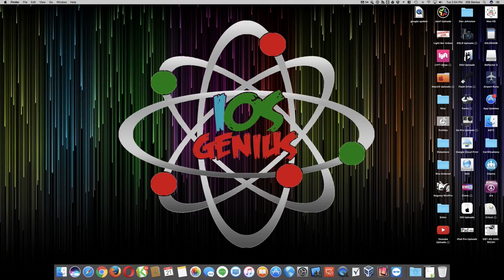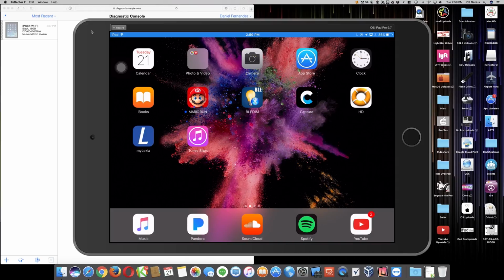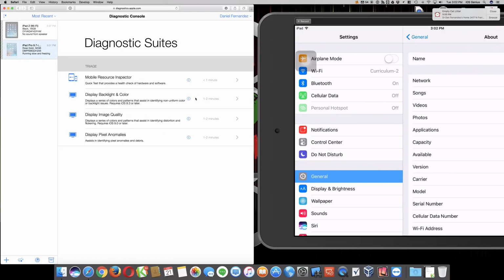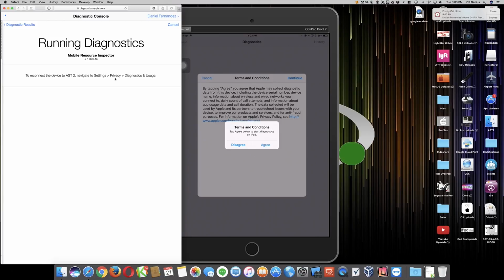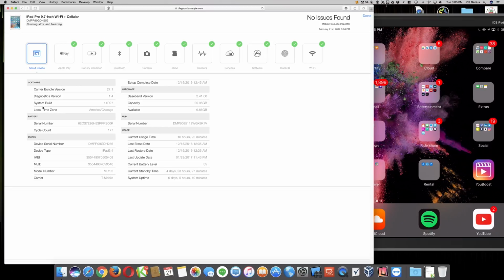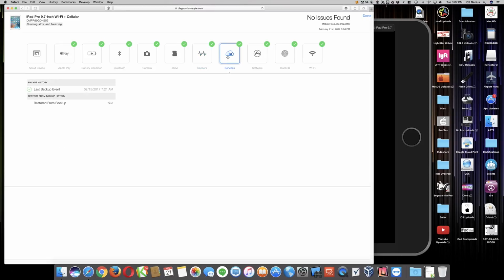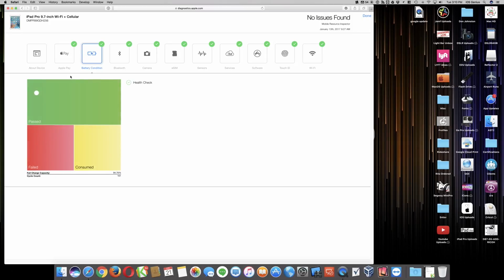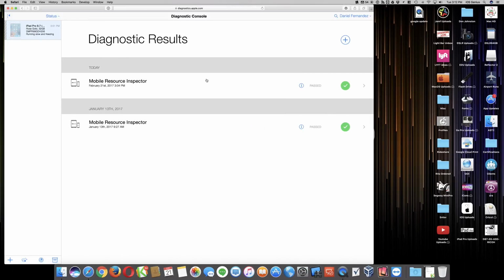Apple Service Toolkit - How to use AST 2 in Granular Level with MRI - iOSGenius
Welcome to iOS Genius Channel - This is a How to iCloud with AST 2 via Cloud Service (Apple Service Diagnostic ToolKit 2)

I wanted to share this video and share how Apple Reps / Genius can run diagnostic on your iOS Devices via a serial number with no URL or Text - place your comments below and subscribe.

► Jamf Now / Casper Suite:
Invite Code - up to 3 free iOS Devices to Manage: